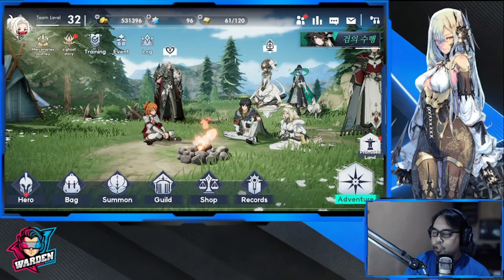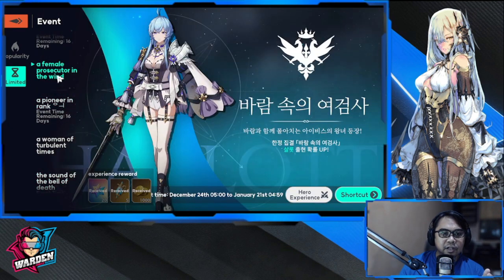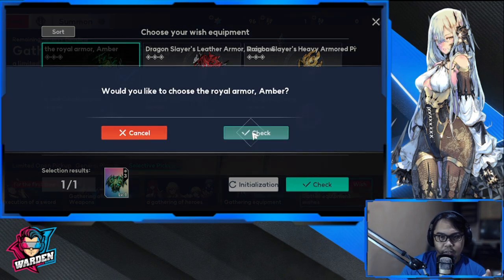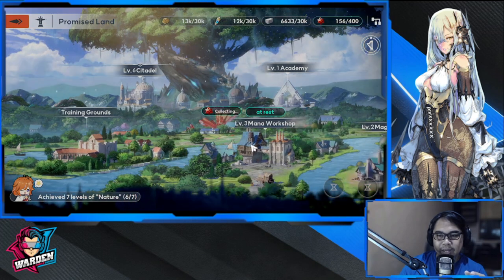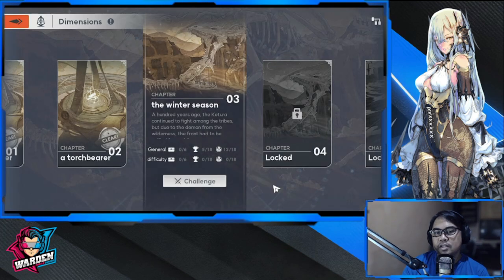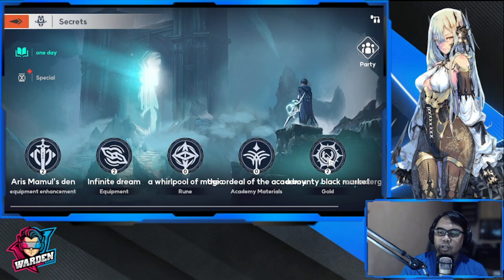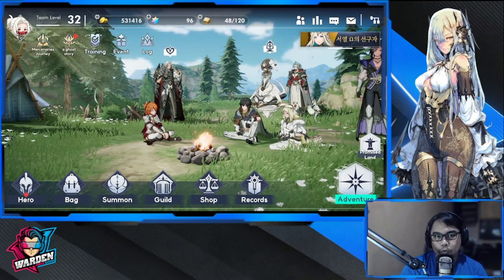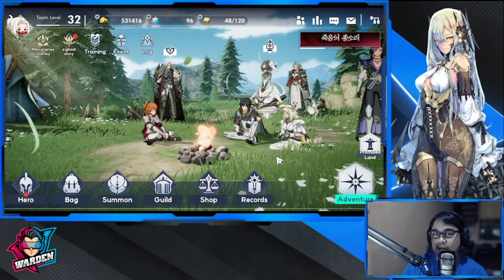[Archeland - KR] Complete Review after 10 Days | How to Play In English for Korean Release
Episode 790: Complete Review after 10 Days | How to Play In English for Korean Release